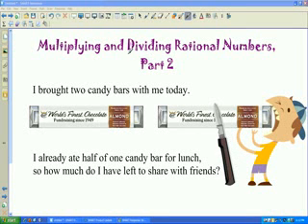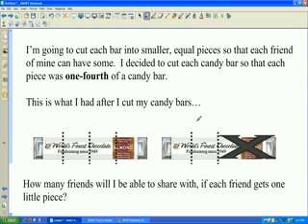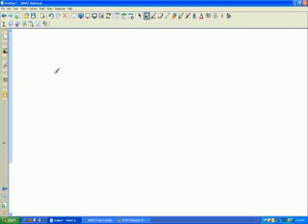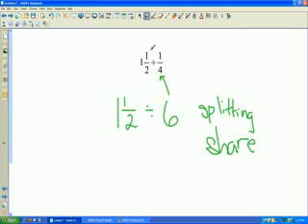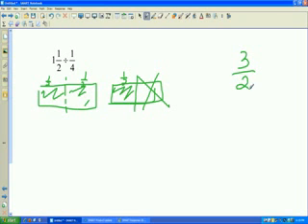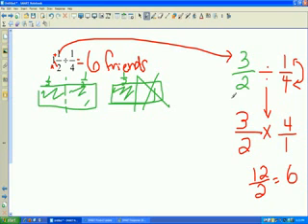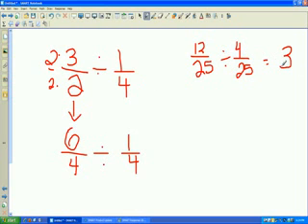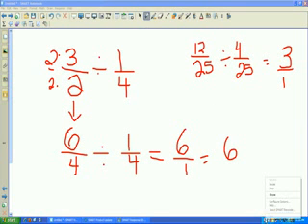Dividing Fractions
TeacherTube User: Smit3525